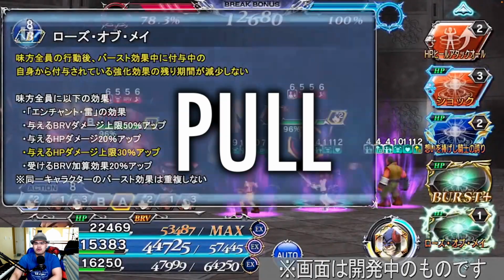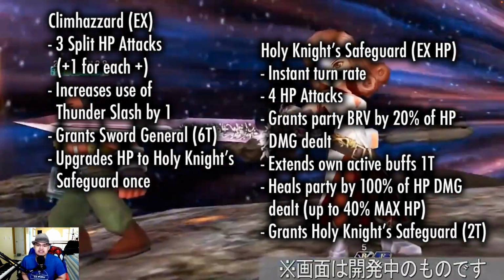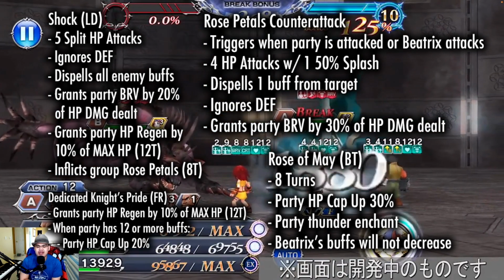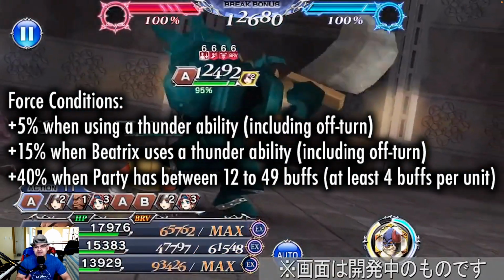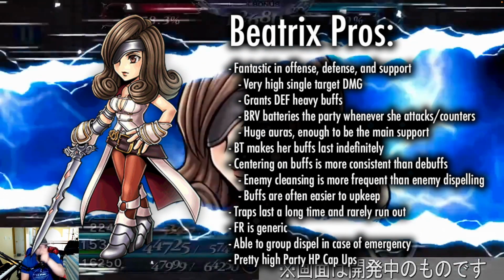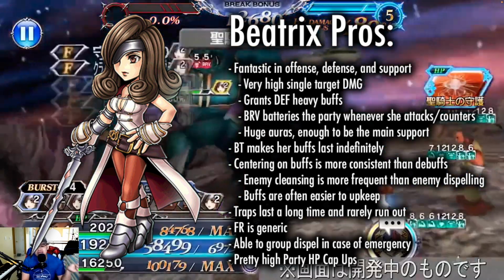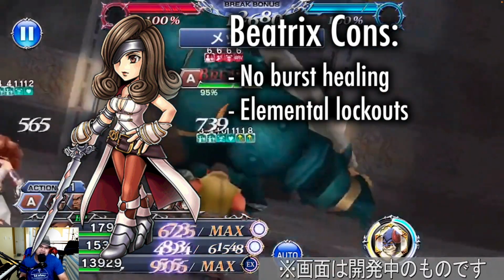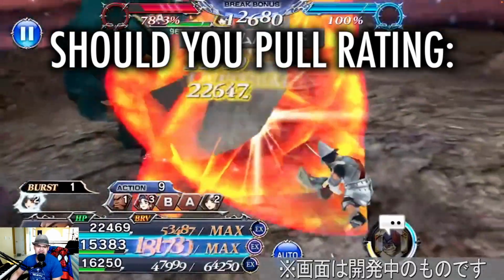The Knight of Roses! Should You Pull Beatrix BT? | DFFOO GL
Thanks to my YouTube Fedora Members!
SimplyLost
Lucian Lycanroc
Jyric Lambert
Rayne

0:00 Role/Attacks
2:19 Buffs/Debuffs
2:39 Force Conditions
2:58 Pros
5:39 Cons
5:56 BT Necessary?
6:38 Should You Pull?